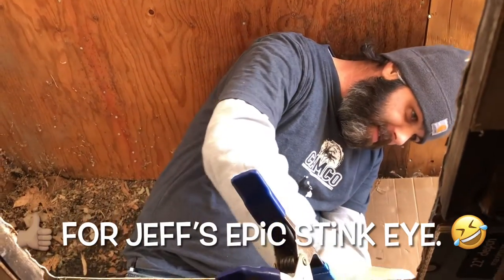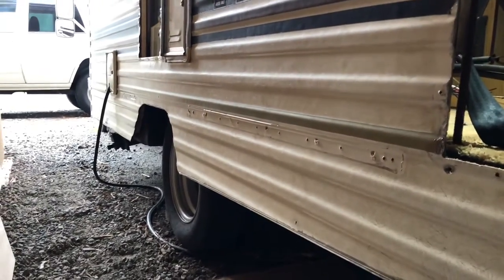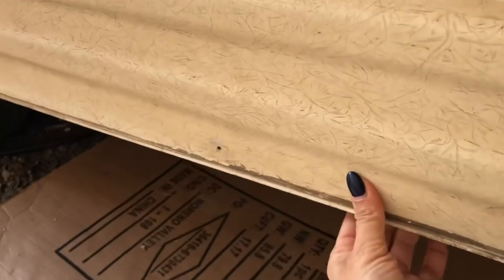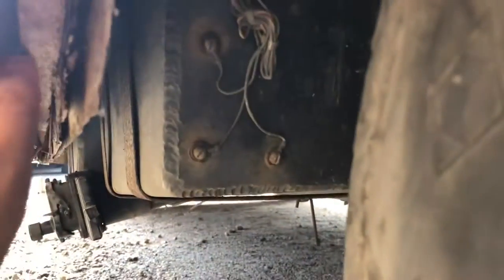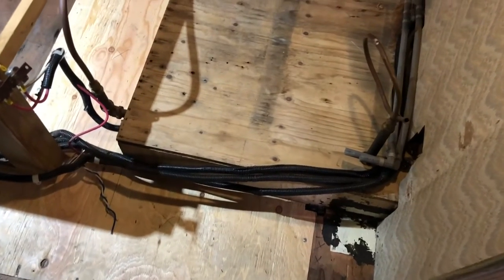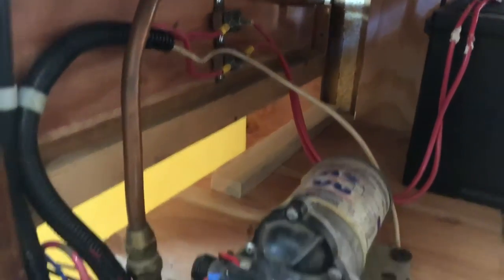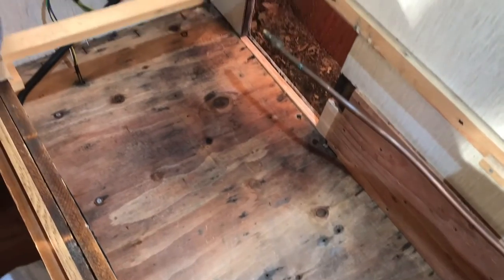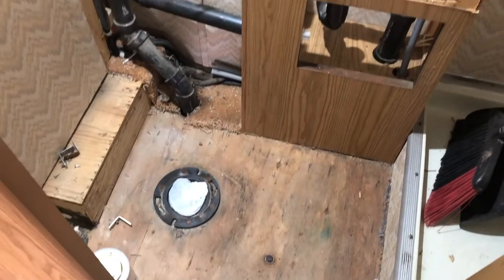Vintage Motorhome Renovation Part 2 - Water Damage Repair - 1990 Toyota Odyssey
Part 2!

Doing more work in the water damaged wall. It’s almost finished!! And we're making a mess somewhere else in the YotaHome 😁😁